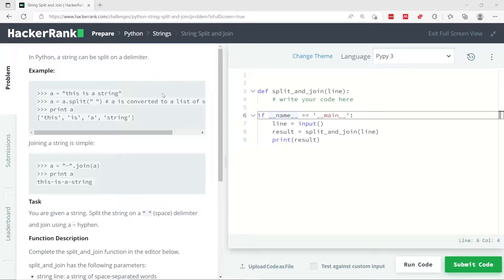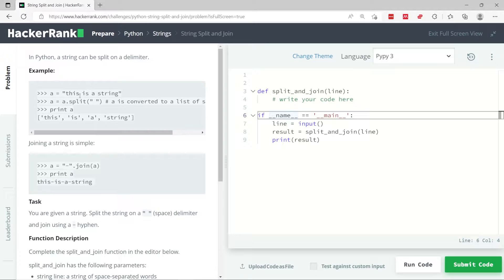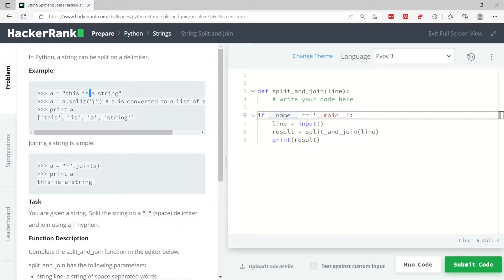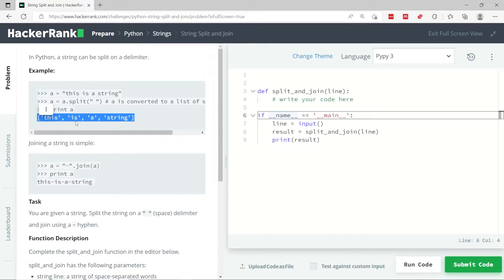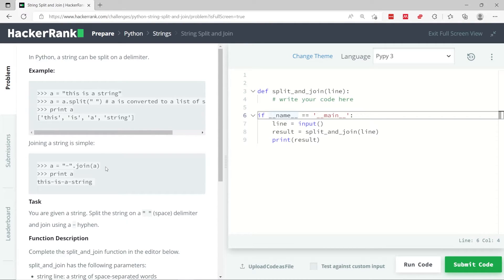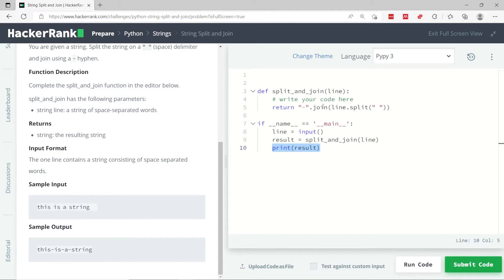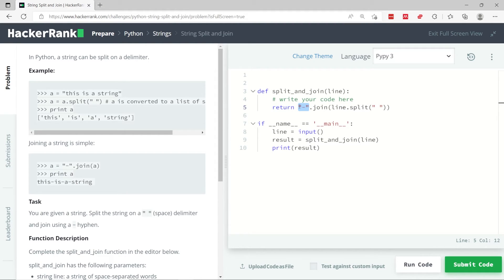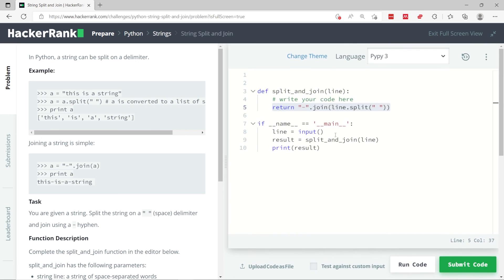Python HackerRank Solutions: String Split and Join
Python HackerRank solution for the String Split and Join problem, which is about splitting Python strings with a delimiter and joining the tokens back into a new string.